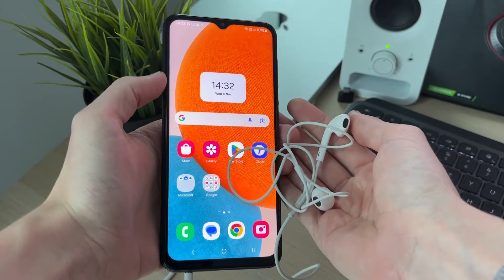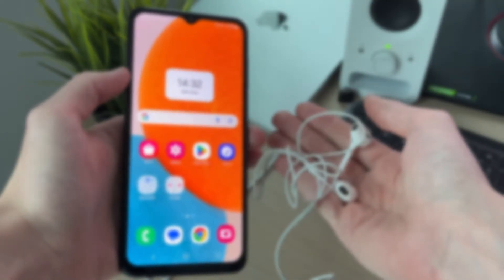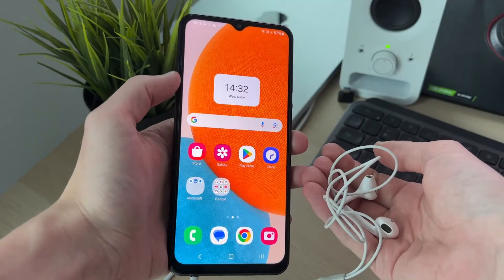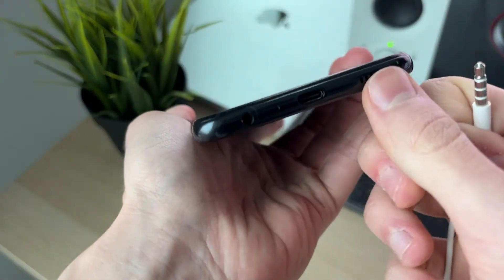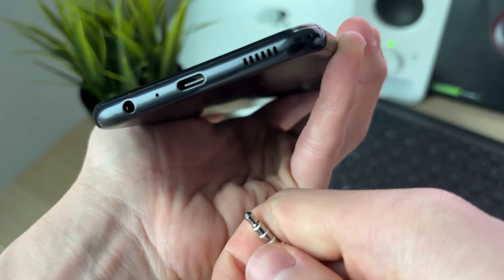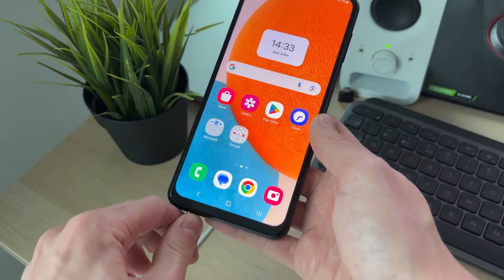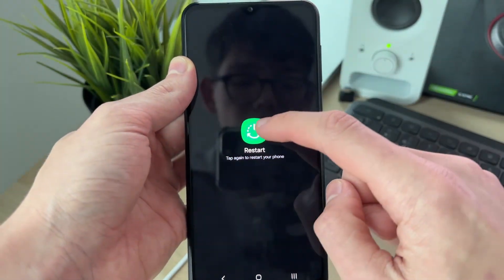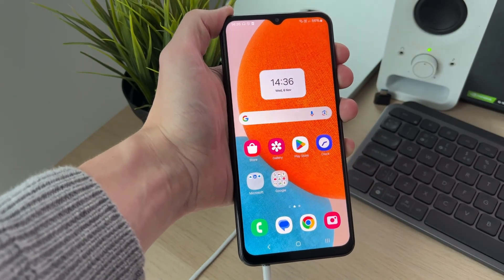How To Fix Wired Headphones Not Working On Android - Full Guide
Learn how to fix wired plugged in headphones not working on android in this video.

GuideRealm